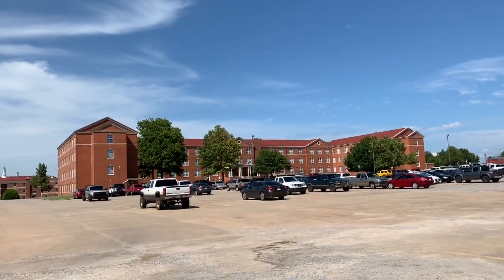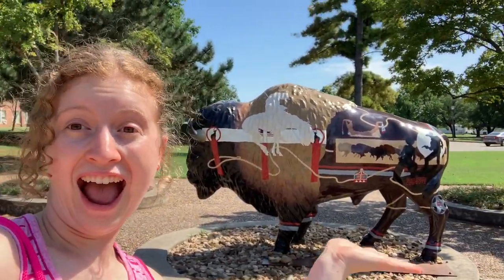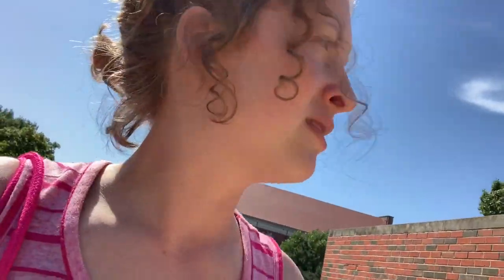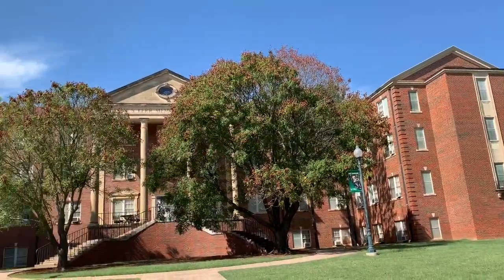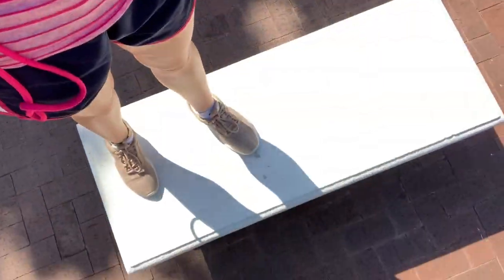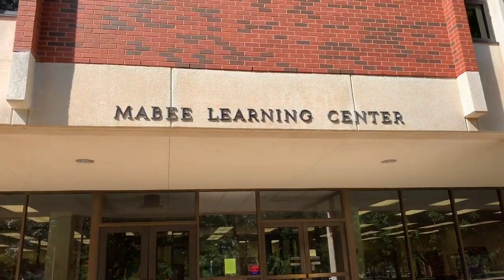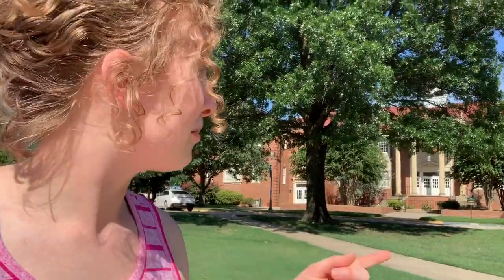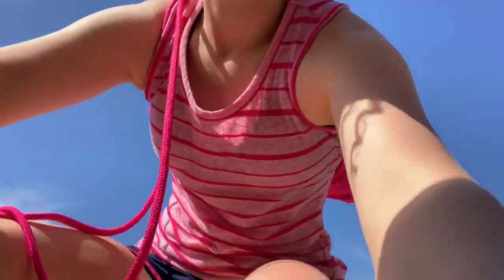Campus Tour | Oklahoma Baptist University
Visit OKBU.edu for more info!